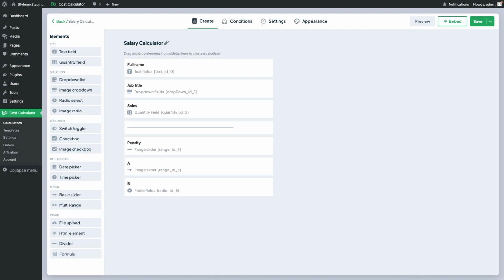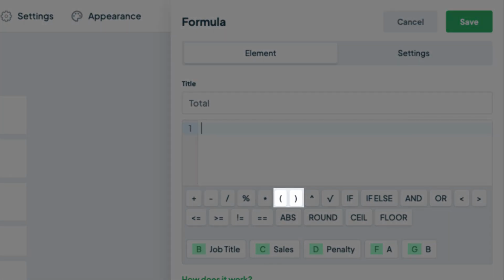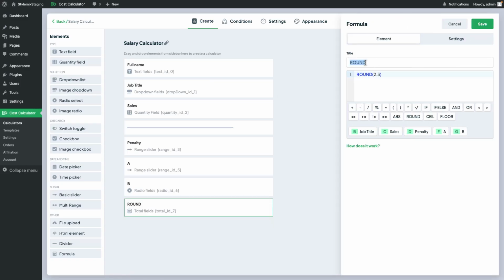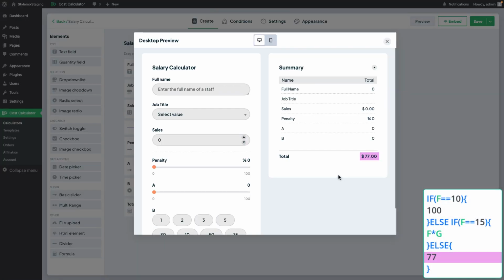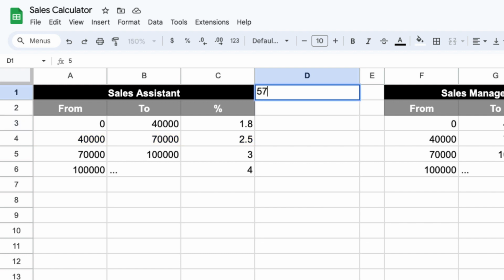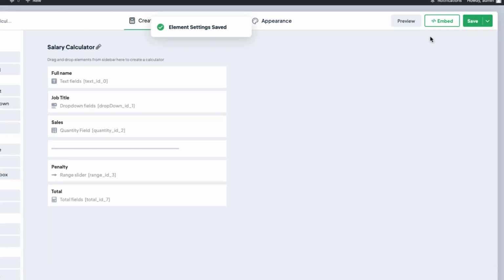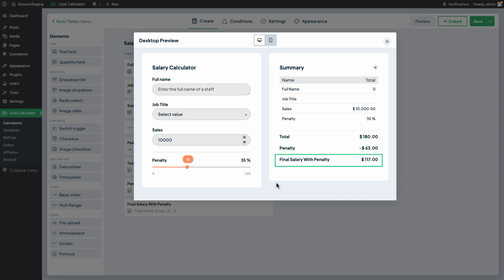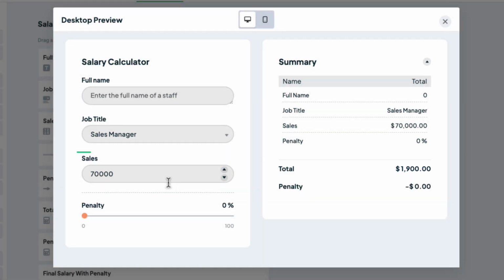Custom Formula in Total Price - WordPress Cost Calculator: Ultimate Guide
In this full video guide on the Cost Calculator WordPress plugin, we will take a detailed look at a nice and quite powerful feature - Custom Formula Element, which can serve as the final price when calculating prices for products or services.

We will review the Formula Element on an example of a Salary Calculator. The Formula element is highly customizable and offers a bunch of options for applying mathematical and logical operations, such as addition, subtraction, multiplication, division, modulus, exponentiation, square root, two conditional operators (IF and IF ELSE), logical operators (AND and OR), equality operators (less than or equal, greater than or equal, not equal, and equal), absolute value (ABS), rounding methods (default rounding, as well as Floor and Ceil).

As you can see, Formula is a genuinely powerful feature in Cost Calculator that can adapt your pricing form to any business and, in practice, significantly boost sales and conversions on your website.

Timestamps:
00:00 — Intro
00:09  — Opening
00:40 — Settings of the element Formula
01:45 — How to write a formula
02:55  — Basic Arithmetic Operators (+,-, /, %, *, ^, power)
06:04 — ABS [Absolute value]
06:15 — ROUND, CEIL, FLOOR
07:55 — IF conditions in Formula
09:20 — IF ELSE conditions in Formula
10:30 — IF ELSE IF conditions in Formula
12:24 — Conditional bounds: AND operator
13:45 — Conditional bounds: OR operator
14:50 — Live Case: Salary Calculator - logic of the calculator
17:15 — Writing formula to calculate the salary of a Sales Assistant
20:06 — Writing formula to calculate the penalty
21:03 — Using Formula inside of another Formula
23:15 — Using the Conditional system of CCB with Formula fields
24:06 — Bonus Part: Complex IF ELSE conditions in Formula field (calculating salary based on the Job Title)
27:30 — Closing
27:41 — Outro